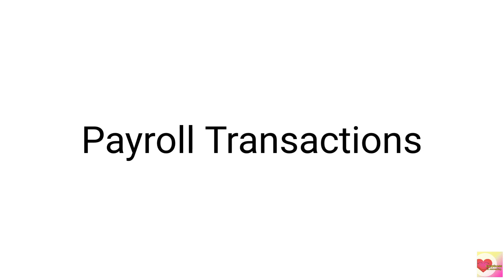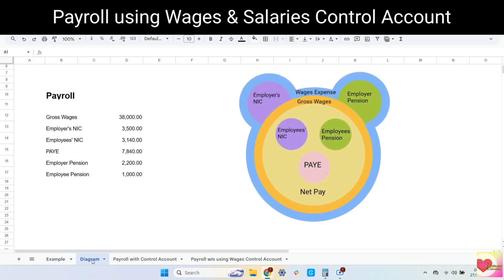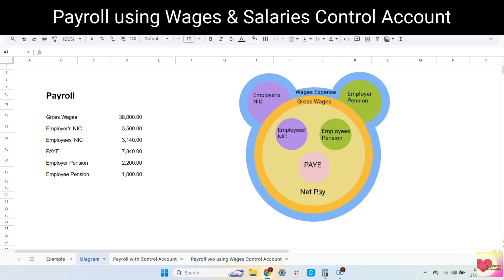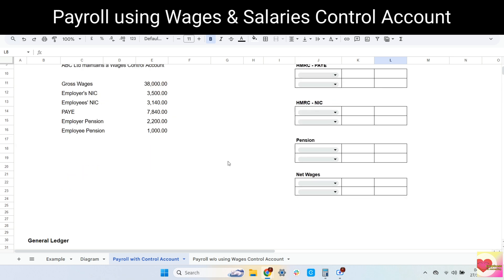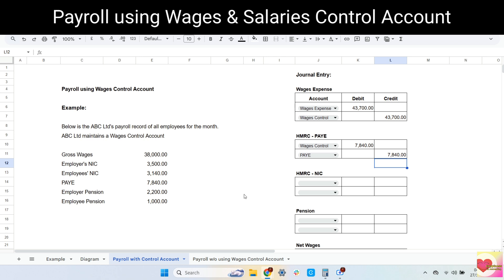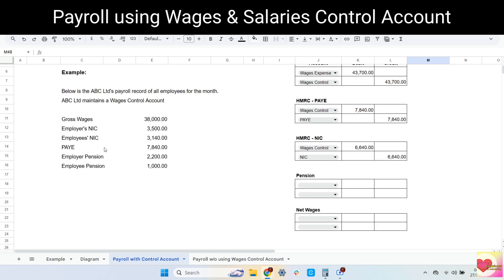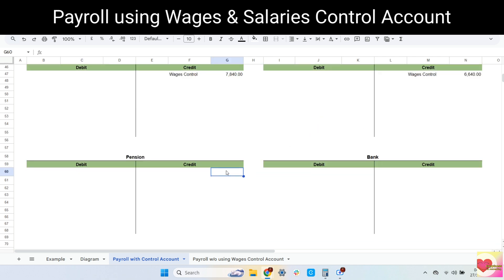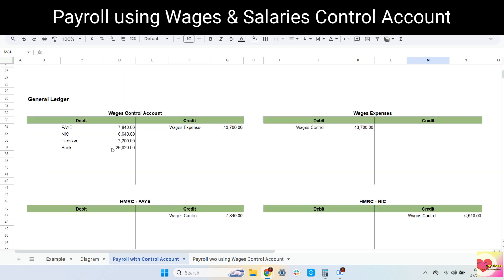AAT Level 2: Principles of Bookkeeping Controls - Payroll Transactions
Hi! I have created Happiness in Accounting channel to help learners in studying AAT Level 2 Certificate in Accounting.
I will be sharing some tips and advice on how I've studied the units, and how I've answered example questions.

00:55 Wages & Salaries Control Account
01:27 Payroll Transactions using Wages & Salaries Control Account
12:09 Payroll Transactions w/o using Wages & Salaries Control Account